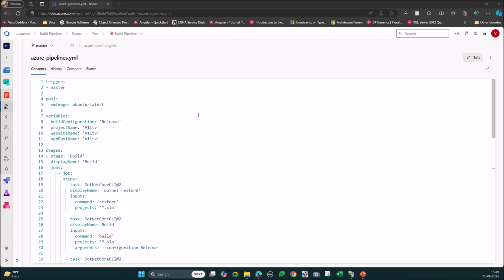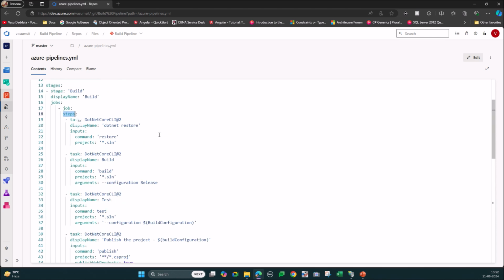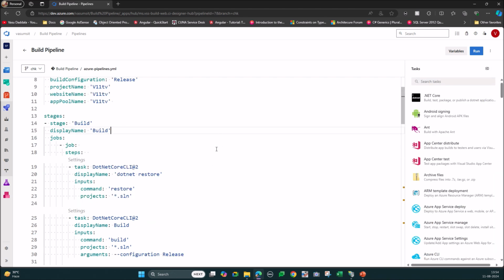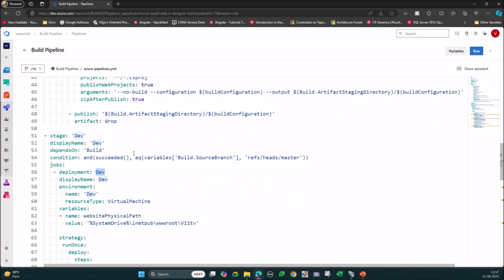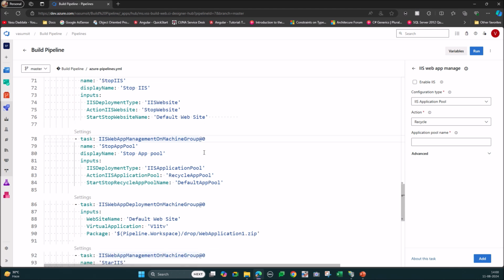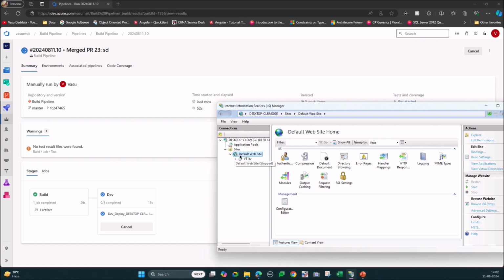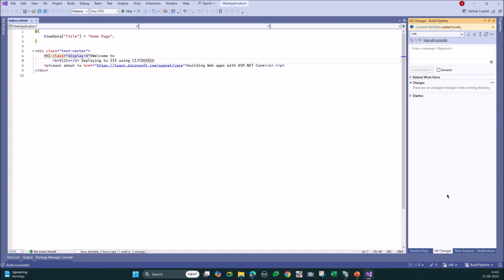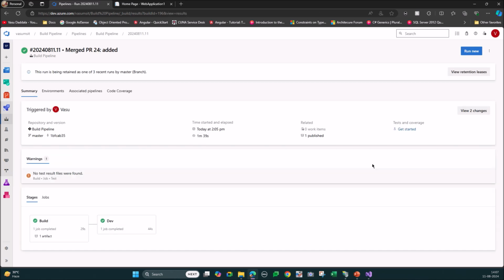Deploying .net core web application using pipeline in yaml || CI/CD deployment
CI/CD deployment
#.netCoreWebApplicationDeployment